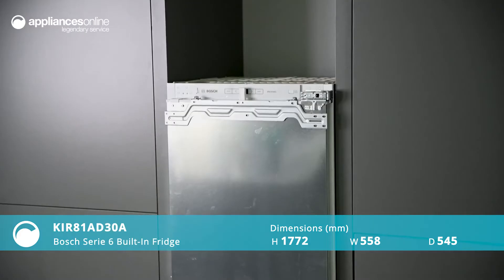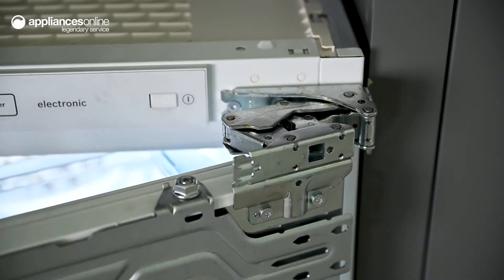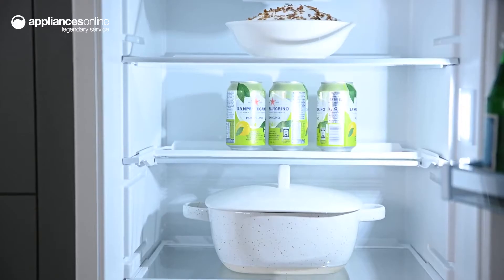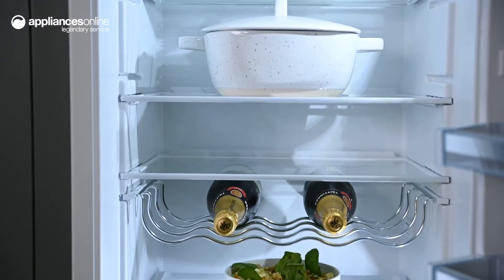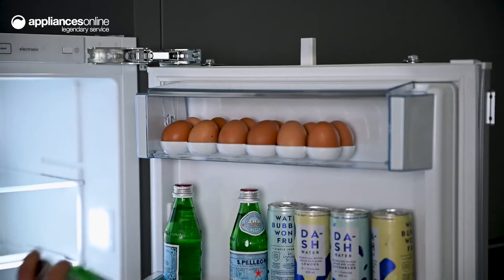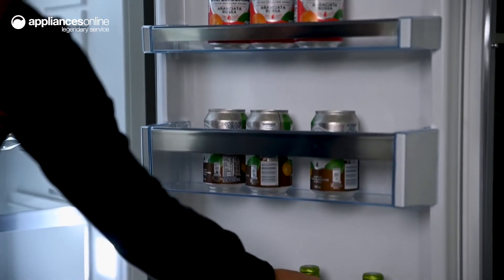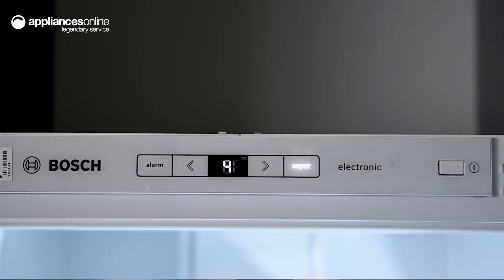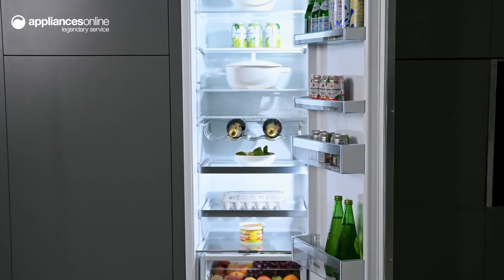Product Review: Bosch KIR81AD30A Serie 6 Built-In Fridge